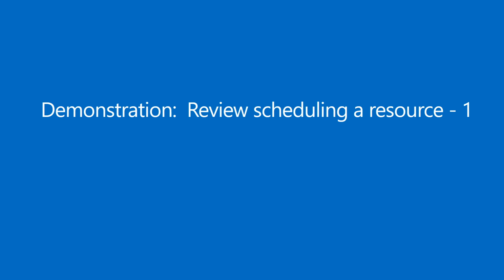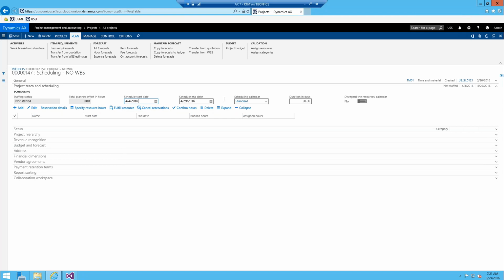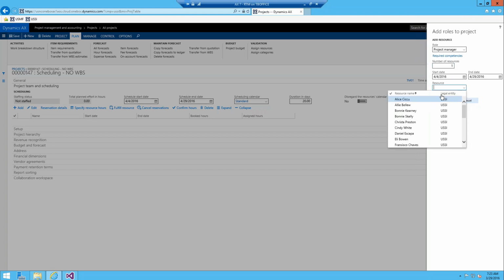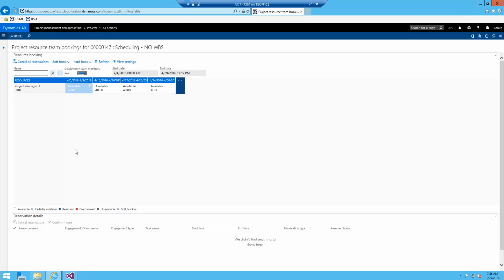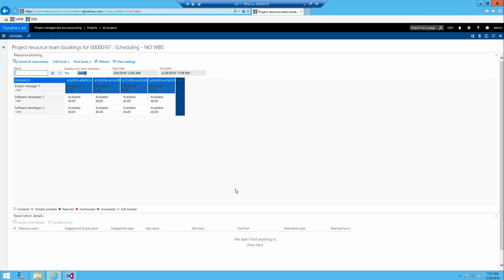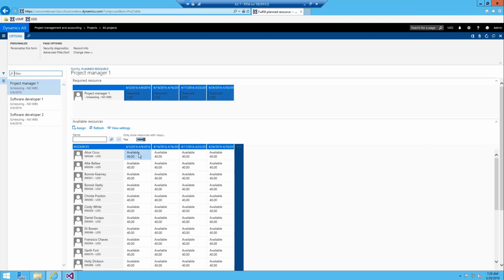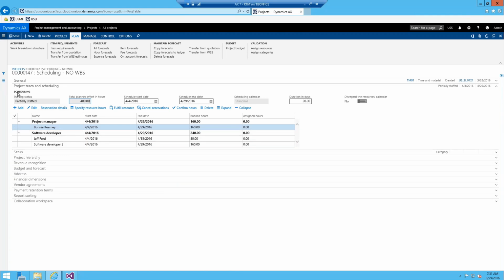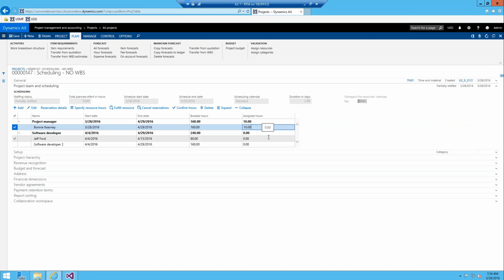80787 01 02 DRS1/part10/2